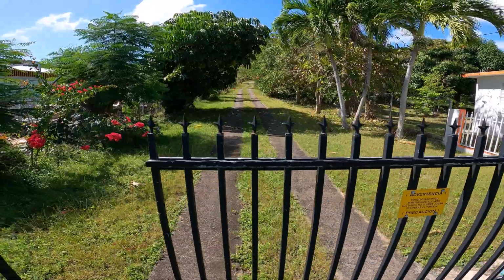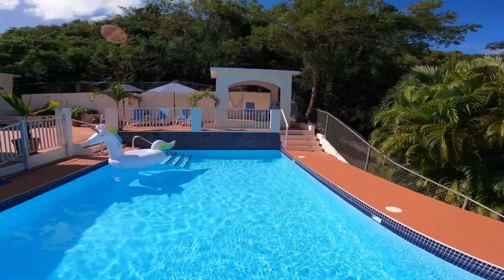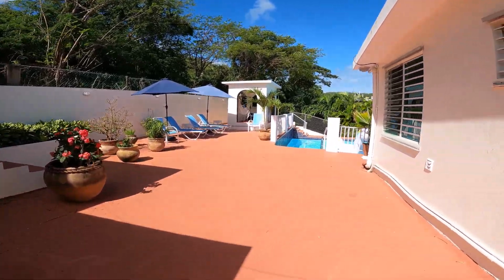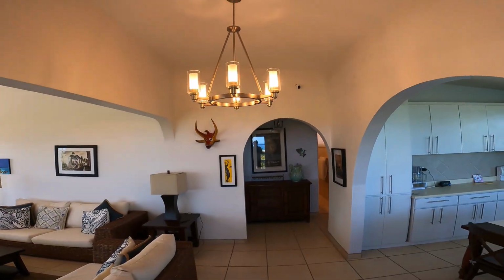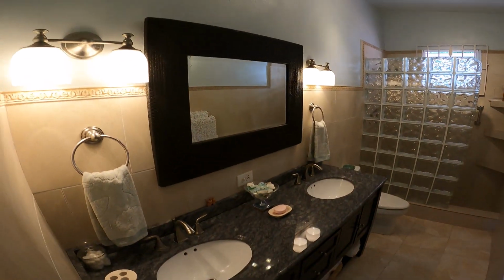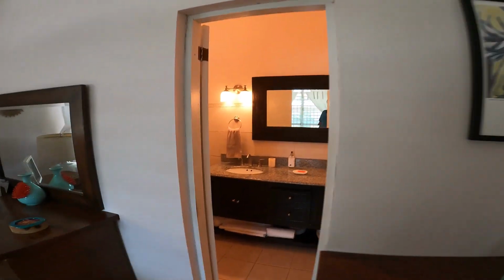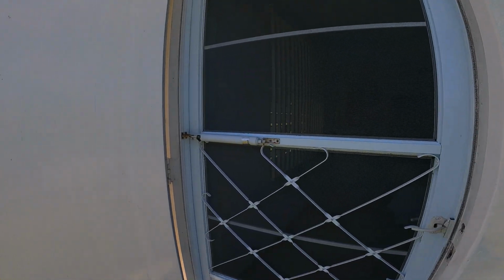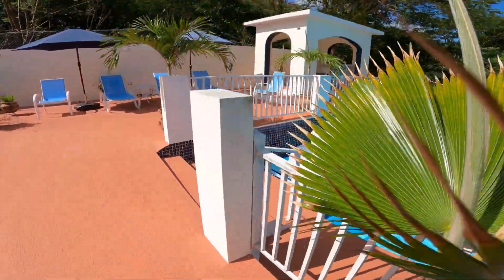Puerto Rico Real Estate House Tour: Clara Vista, Vieques (SOLD)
Puerto Rico Real Estate House Tour: Clara Vista, Vieques

Thanks for joining us on this Puerto Rico Real Estate House Tour of Clara Vista on the island of Vieques.  As you'll see in this house tour, this property is centrally located in the middle of Vieques Island, Puerto Rico. This 3 bedroom, 3 bath home has a wonderful wrap-around balcony and pool deck from which you can enjoy views to the north of the Caribbean Sea, mainland Puerto Rico and the island of Culebra.

The house has two floors built into a slightly slanted hillside. The top floor has a welcoming wrap around balcony porch, ideal for staring at the deep azure waters of the Caribbean Sea or lazing away the afternoon in your favorite hammock. The front balcony has two entrances into the tiled living room, which has a slanted concrete ceiling. The functional kitchen has plenty of counter space, light and enough room for an in-kitchen dining table. Off of the living room is a short hallway that leads to the master bedroom with its own full bath; complete with dark wood cabinetry and clear block shower. There is another full bath off of the hallway, as well as another bedroom with windows overlooking the pool area. Both bedrooms get nice soft light from the south.

The bottom floor has a third guest room with its own full bath. This is ideal for guest or family visitors. Also on this level is a two-space garage, each with their own automatic garage doors. The garage is ample enough to also have a small work space area.

The highlight of the property is the pool area. Recently built, this 19 x 30 foot pool has a shallow and deep end, and is ideal for cooling down and relaxing in the Caribbean sun. There is also a small casita and 3,000 square foot lounge area ideal for pool-side lounge chairs. The pool itself has two pumps, one AC and one DC which runs off of solar power from panels on the roof.

Off the back deck is a bathroom and outdoor shower, ideal for use by the pool or when returning from the beach or garden. A utility building and laundry room can also be found out back. The house also has a 10kw diesel generator for emergency use, as well as an electric opener at the front gate of the long driveway that leads to this secluded locale.

For more info on this property, please check out the listing on the Paraiso Realty

0:00 - Intro Clara Vista, 3 Bedroom Home For Sale on Vieques
0:46 - Pool & Exterior of Clara Vista on Vieques Island
4:50 - Clara Vista Front Porch
5:52 - Living Room
6:23 - Kitchen
7:25 - Hall Bathroom
7:47 - Bedroom #1
8:53 - Master Bedroom
9:22 - Ensuite Bathroom
10:45 - Garage
11:21 - Bedroom #3